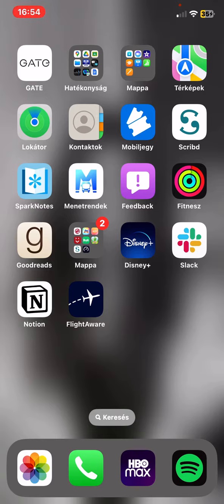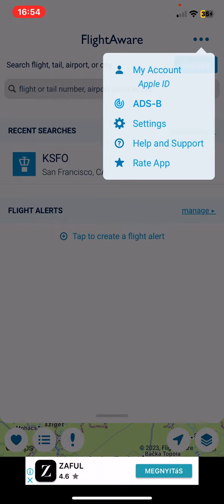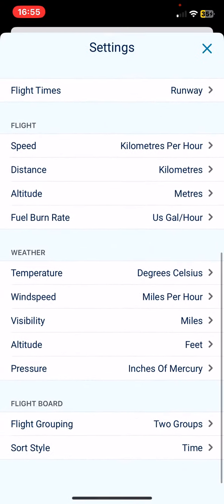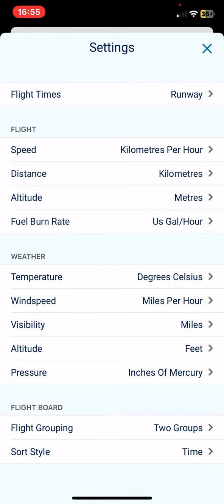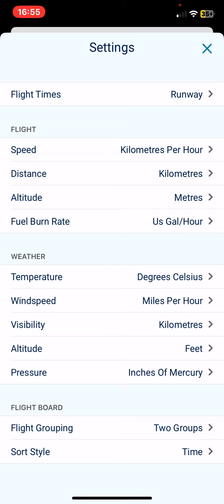How to set the visibility in Flight Aware?